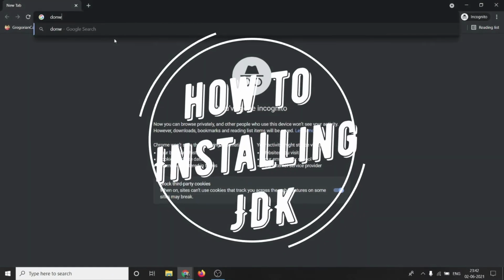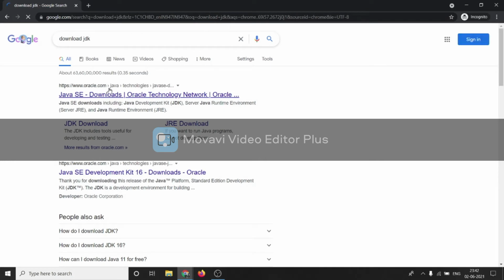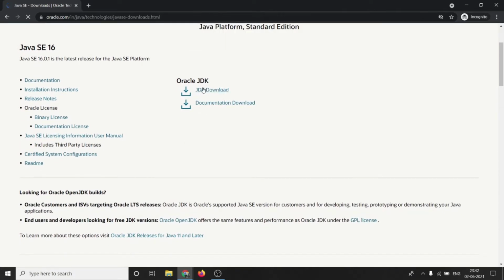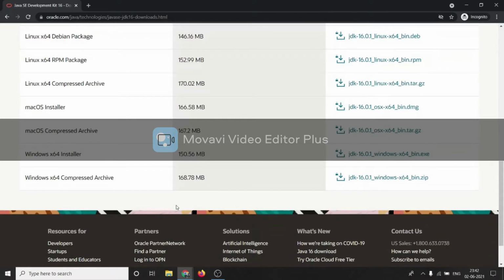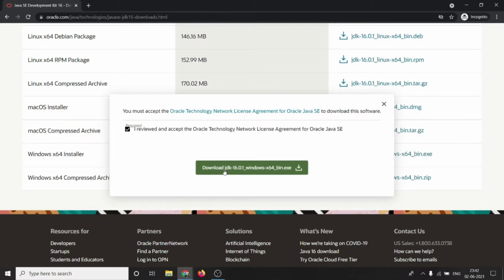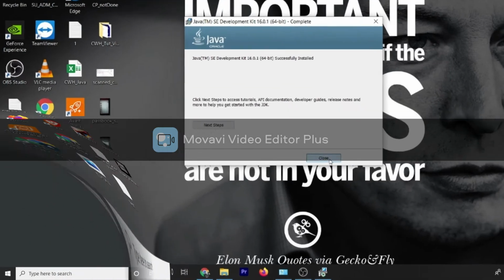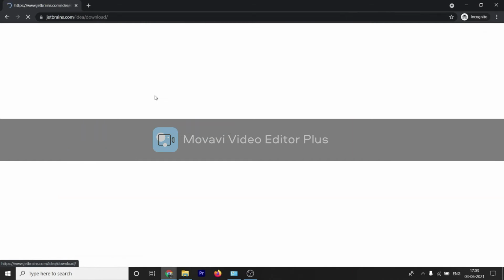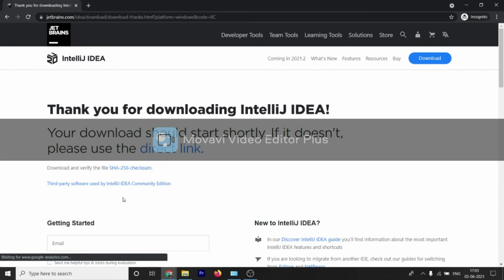how to install java (JDK and IntelliJ IDEA)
Hello Everyone! Today in this video I am going to step by step guide you How to install Java JDK 15 on Windows 10. Windows (64-bit).

JDK stands for Java SE Development Kit. JRE stands for Java Runtime Environment.

Find the installation file and click on it to download it. You need to click the Oracle License agreement. Download the JDK as shown in the video as per your operating system. Here is this video we showed how to download and install java in windows 10.

Double click to run the JDK download file. Just follow the prompt as shown in the video and install JDK in your OS.

 Windows 10 64 bit OS

(( java programming language for beginners ( PART-1): life of a coder))